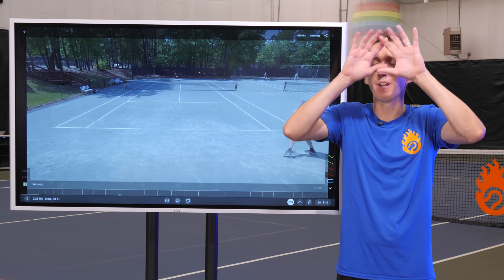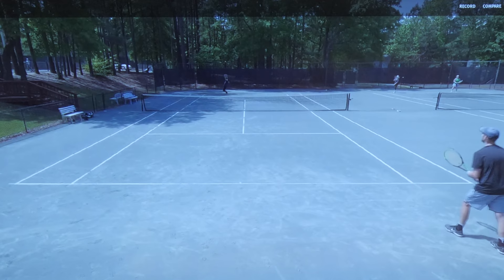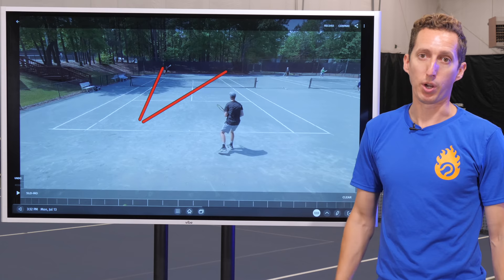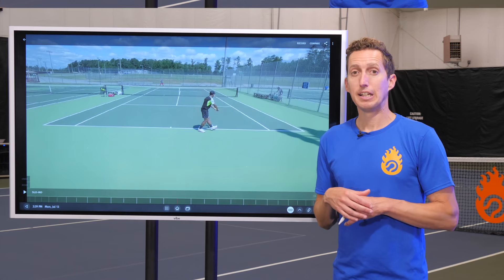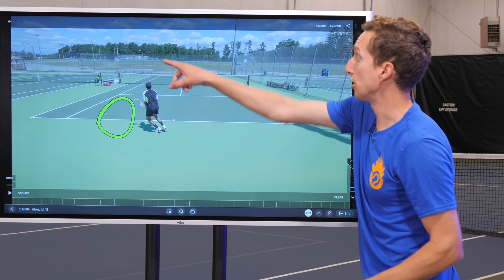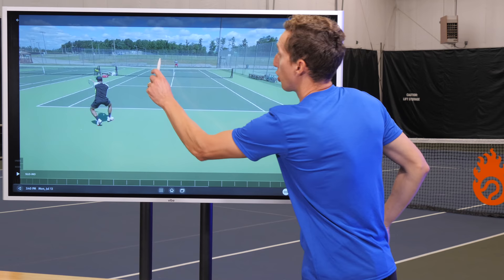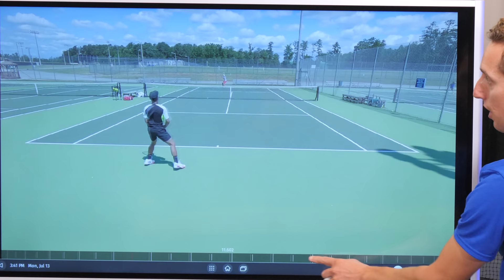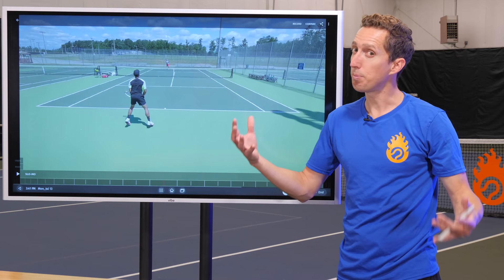Aim HERE for Easy Tennis Wins!